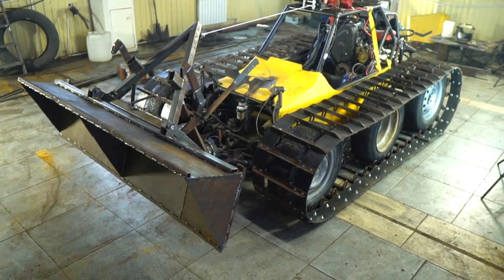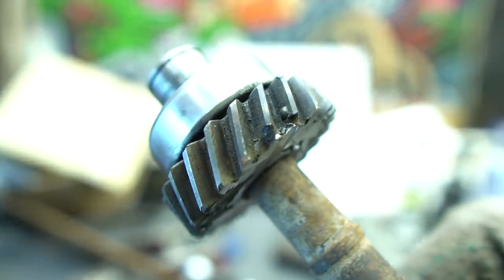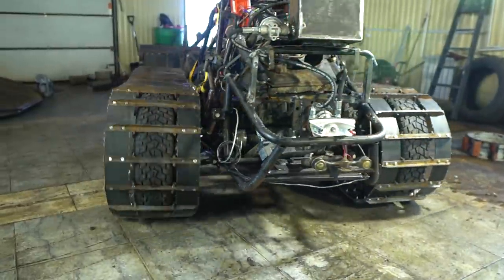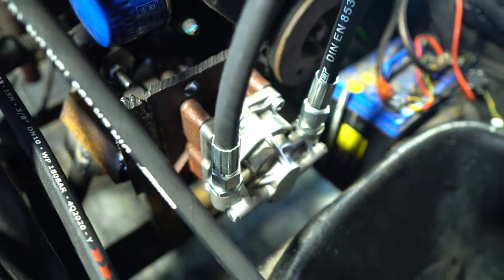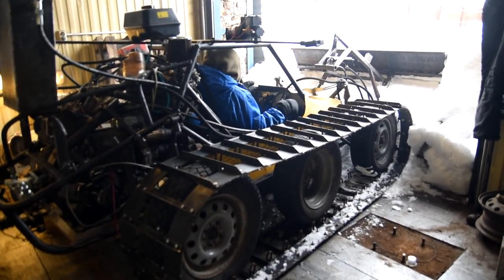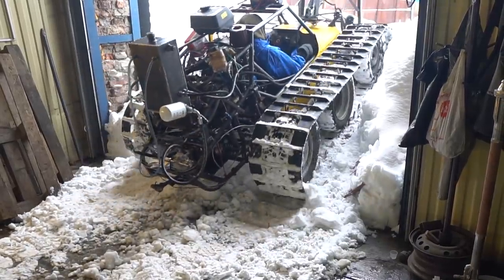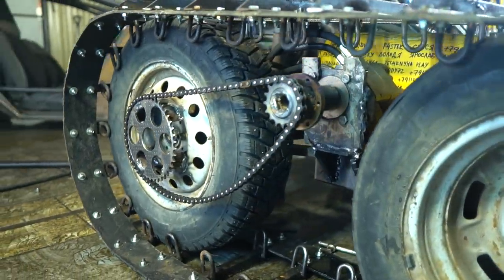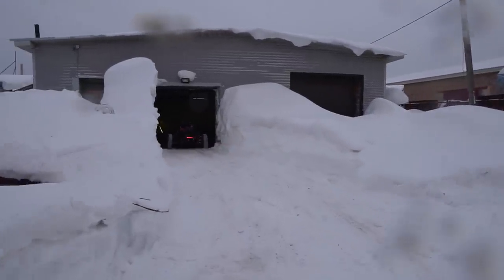Hydraulic system and buggy the tractor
Hi everyone! In this video we'll continue our experiments with hydraulic system and buggy the tractor.